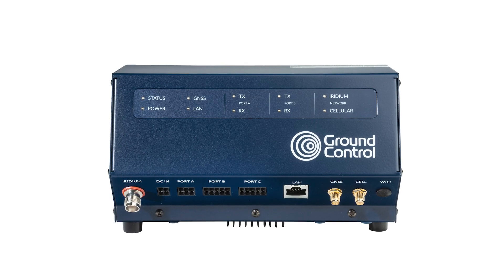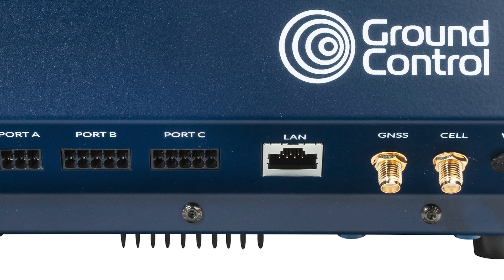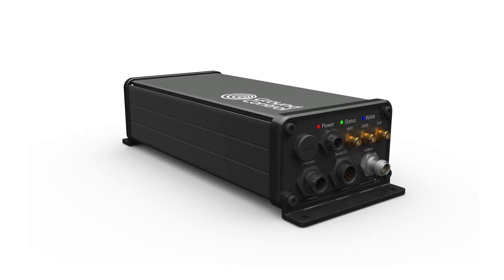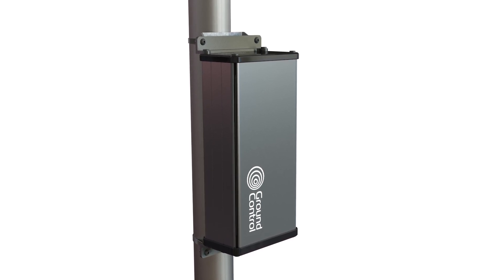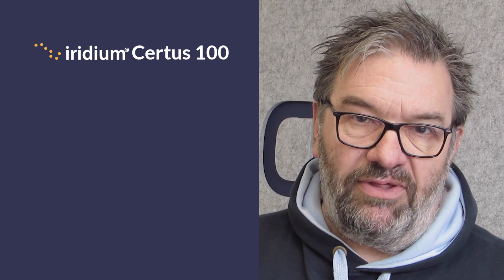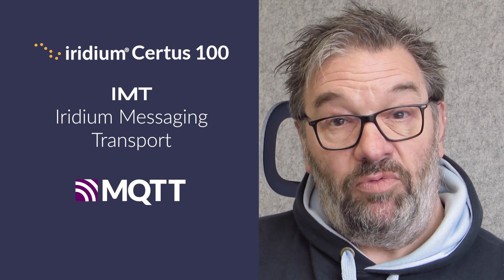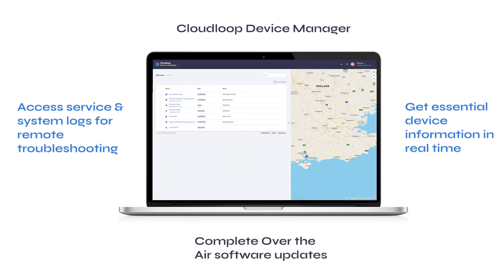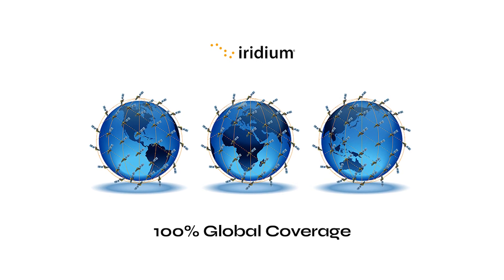RockREMOTE and RockREMOTE Rugged Product Showcase | Ground Control Satellite IoT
This short video, presented by Ground Control's CEO Alastair MacLeod, introduces you to the RockREMOTE and RockREMOTE Rugged satellite IoT devices.

0:00 - Intro
0:17 - RockREMOTE Overview
0:28 - RockREMOTE Rugged Overview
0:42 - Device Connections
0:59 - Iridium Certus 100 and IMT
1:36 - Integrations
1:47 - Cloudloop Device Manager
1:57 - Real World Use Cases
2:22 - Benefits of Satellite
2:45 - How to work with us

The RockREMOTE devices are designed to transmit IoT data from the most remote locations on Earth. They use the Iridium satellite constellation - specifically, the Certus 100 and Iridium Messaging Transport (IMT) services - coupled with LTE to ensure you can get your IoT data from anywhere.

Designed for larger volumes of data than our RockBLOCK series of products can transmit, the RockREMOTE can handle multiple sensors' data and even compressed images, while remaining one of the lowest cost means of passing data over satellite available.

It's highly interoperable with your existing equipment and infrastructure; it has both IP- and message-based transmission options, and from a connections perspective, uses configurable serial, ethernet and GPIO.

Available in two form factors: the original version is designed to be inside an enclosure with an external antenna, and the Rugged version is IP68 rated and vibration tested for outdoor use (mobile or fixed) in the most harsh environments.